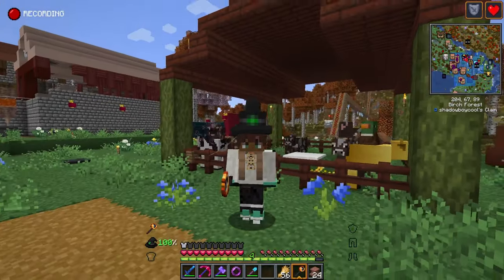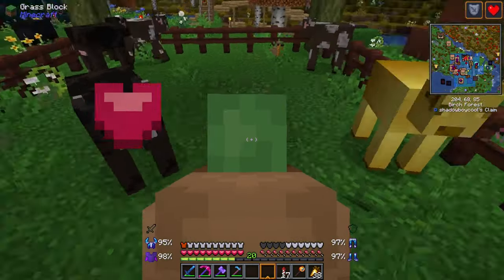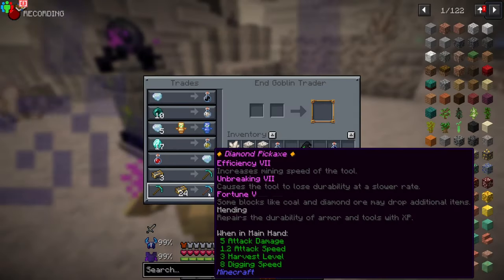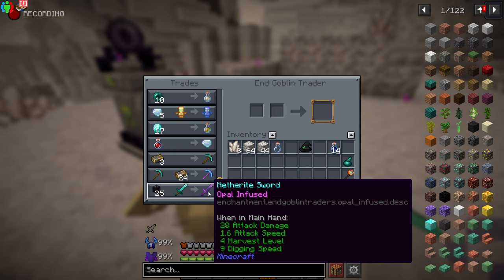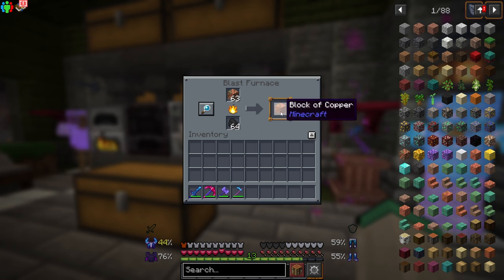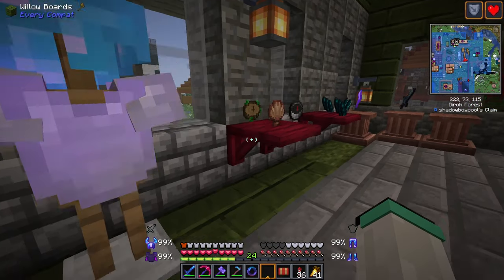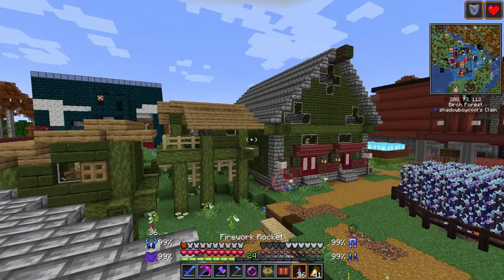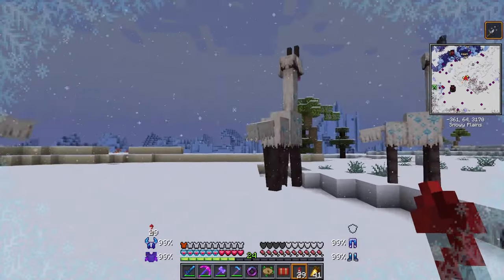Expert Minecraft Tips and Tricks for Smarter Gameplay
If you're looking for ways to level up your Minecraft game, you've come to the right place! In this video, we share expert tips and tricks to help you play smarter and more efficiently. We'll show you how to use the cursed clock on a stick to make mobs grow faster, how to mulch your crops to speed up their growth, and how to use blast furnaces to smelt your ores more efficiently. Plus, we'll share our insights on the nature compass, and why you might want to skip using it altogether. Whether you're a new player or a Minecraft pro, these tips are sure to improve your gameplay and make your experience even more fun. So grab your tools, and get ready to take your Minecraft skills to the next level!